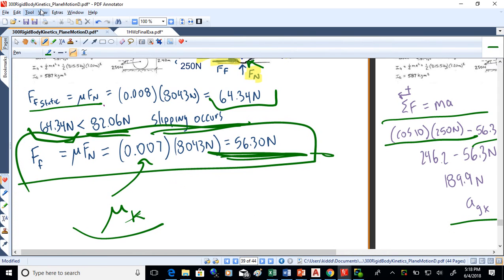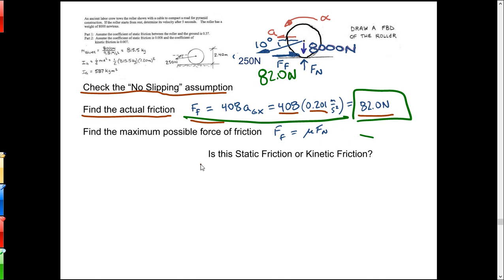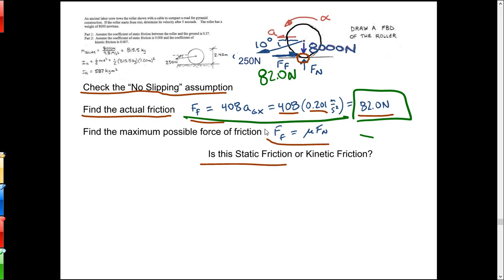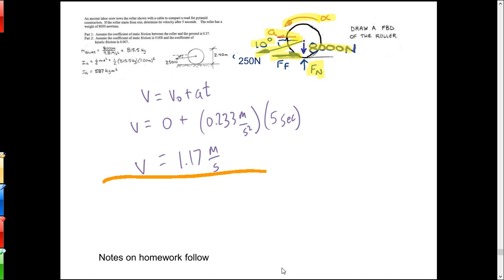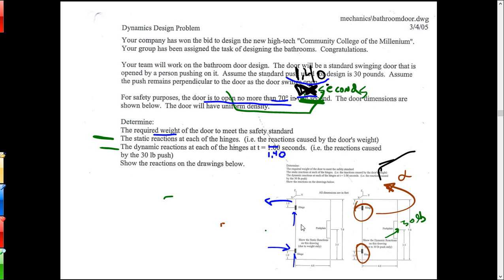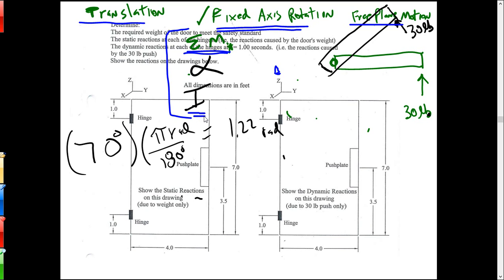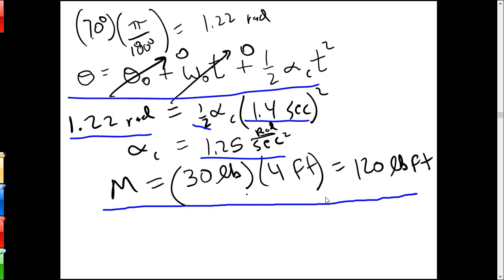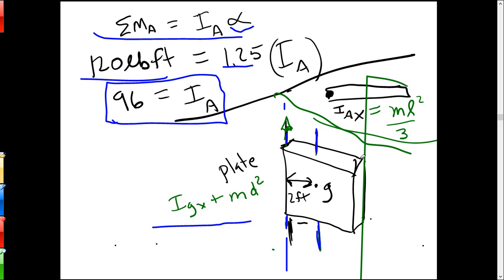Dyn 180604 Roller Problem and Door Swing 1